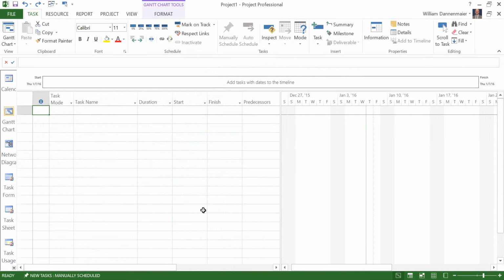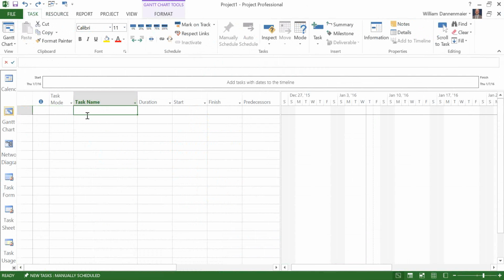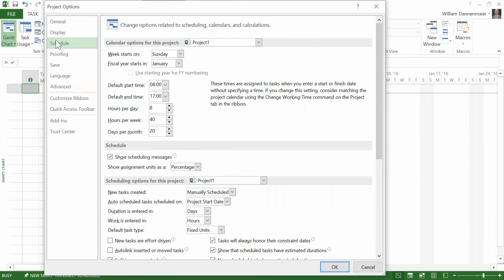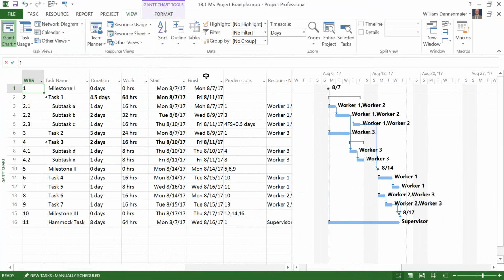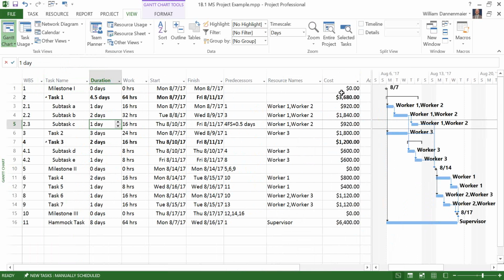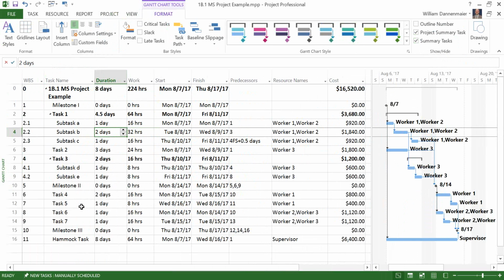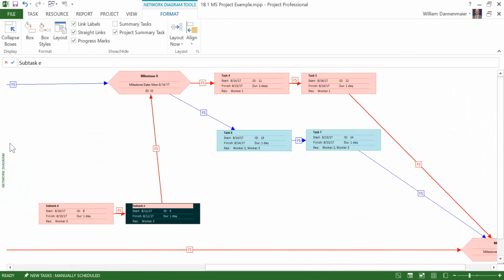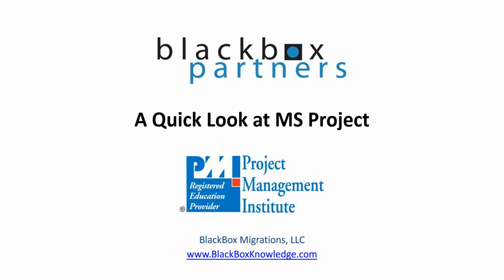Quick Look at MS Project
A six-minute video introducing the visual interface and views of MS Project.  For use in introductory MS Project Classes.